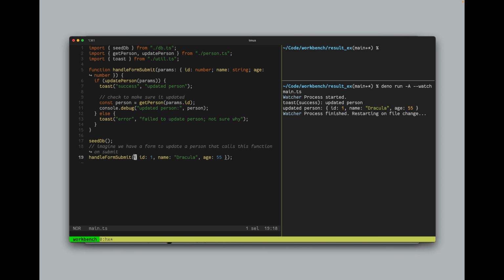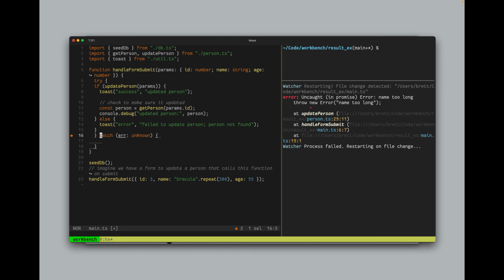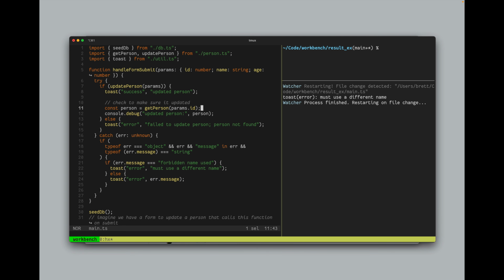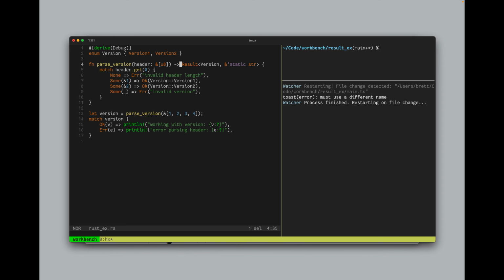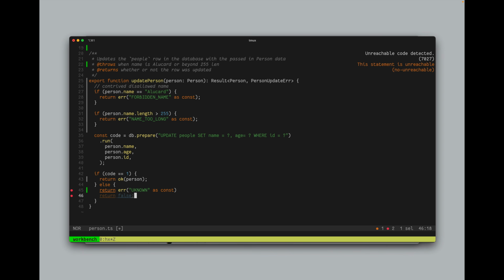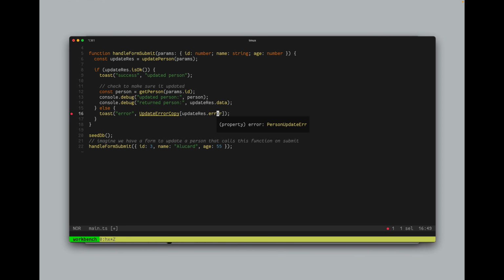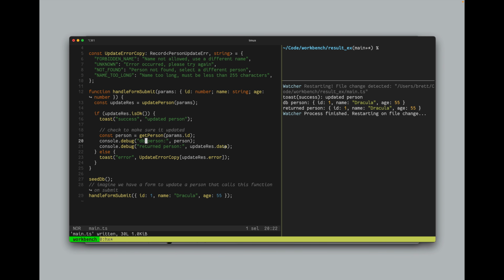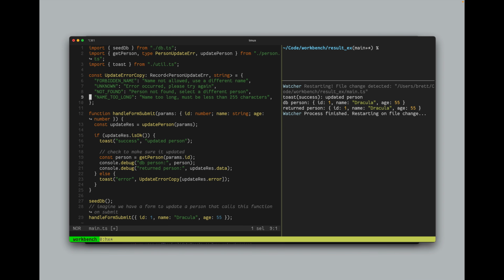No more try...catch with TypeScript & JavaScript, use the Result pattern instead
A live-coding refactoring and explanation of how to better handle errors in a TypeScript application. This also applies to JS too! try...catch in TS & JS code is a miserable way to handle control flow when something goes wrong. The error isn't typed, you don't know who threw, and the resulting code is a mess.

In this video I rewrite code using try...catch to make use of the Result pattern, simplifying the caller's implementation and making the code much easier to understand.

Inspired by Rust's Result type, I made a little package @brettchalupa/result that helps make error flows more straightforward. The resulting code is much cleaner.

We've been using this pattern at work for over a year now in our TS monorepo, and it's been great! I even ported it to Ruby for when we write Ruby code.

Chapters:
00:00 - Handling errors with try...catch
06:08 - Refactoring updatePerson to return a Result
11:57 - Refactoring the caller to use the Result pattern
18:17 - Outro